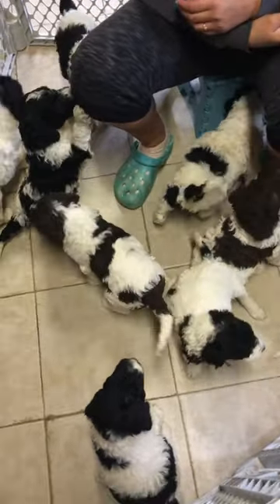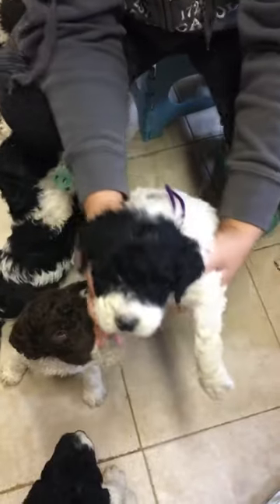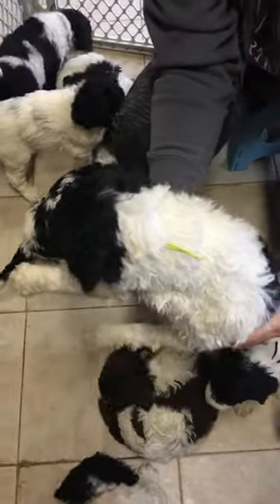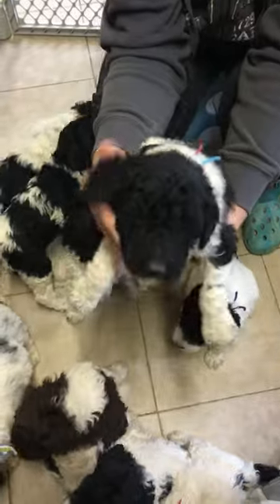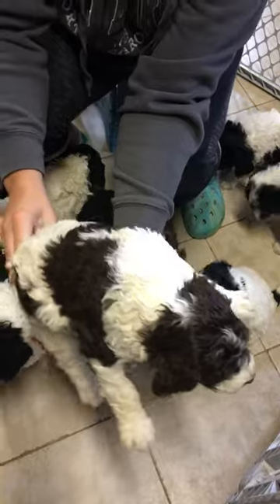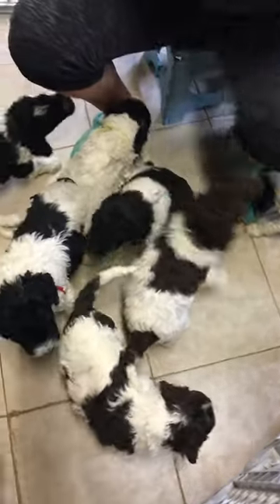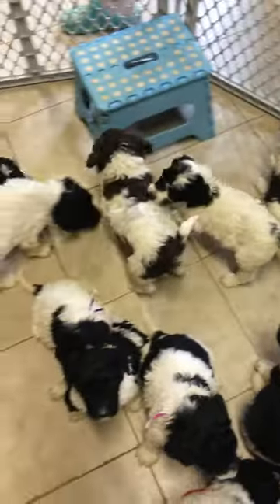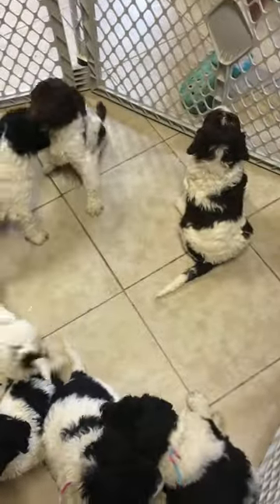Jade and Yukons litter